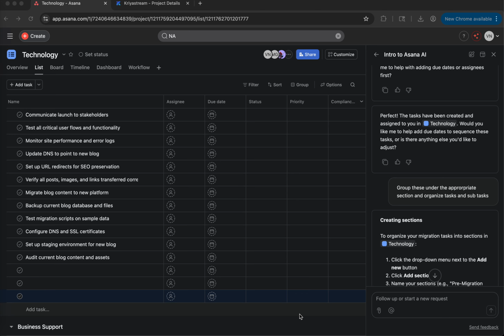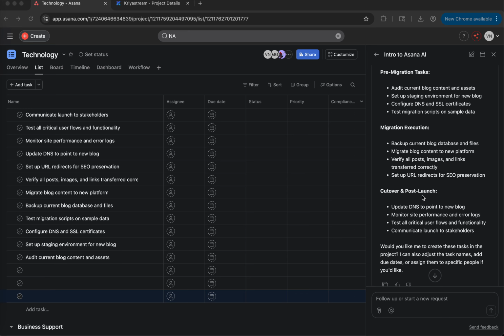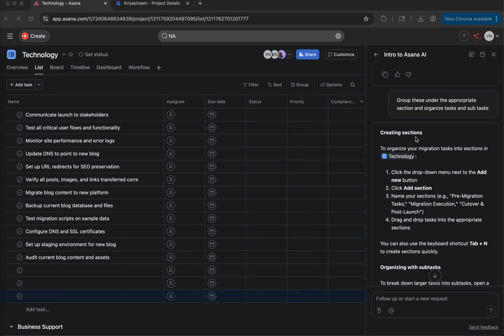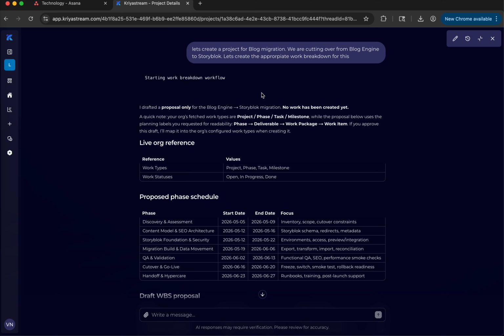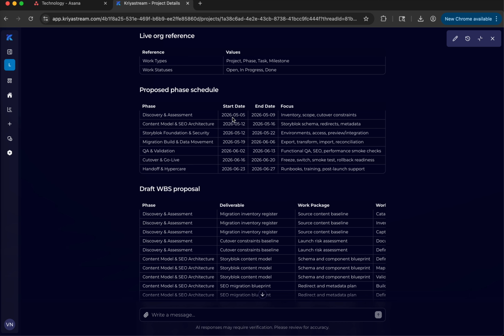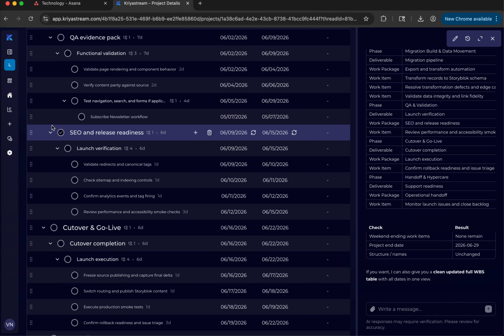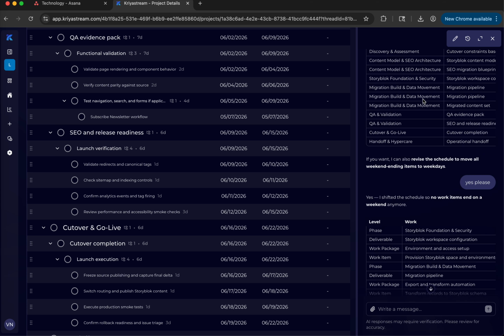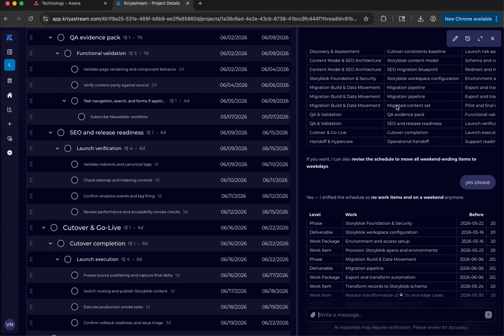Asana's AI Let Me Down — Why AI Task Lists Fail Enterprise Project Planning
I tested Asana AI against Kriyastream using a real enterprise blog migration project.
The results exposed a major problem with today’s AI project management tools.
I asked Asana’s AI to generate a work breakdown structure for migrating a company blog from Blog Engine to Storyblok — including content migration, SEO preservation, QA, infrastructure changes, deployment, rollback planning, and operational handoff.
At first, the AI-generated outline looked promising.
But when the tasks were actually added to the project, Asana simply created a flat list of disconnected tasks with no hierarchy, no phases, no deliverables, no work packages, and no operational structure.
The output looked more like a checklist than a real enterprise execution plan.
Then I gave the exact same project prompt to Kriyastream.
Instead of generating disconnected tasks, Kriyastream created:
✅ Program phases
✅ Deliverables
✅ Work packages
✅ Work items
✅ SEO migration architecture
✅ QA validation layers
✅ Rollback planning
✅ Hypercare workflows
✅ Operational handoff
✅ Structured execution logic
✅ 70+ hierarchical work items
This video breaks down the difference between AI-generated task lists and true work intelligence.
Because enterprise execution is not just about generating tasks.

It’s about:
structured decomposition
dependency-aware planning
operational sequencing
governance
repeatability
validation
human + AI collaboration

Most AI project management tools today are still acting like autocomplete systems.
They generate language.
But they do not generate operational structure.
That becomes a serious problem as organizations begin integrating AI agents into real workflows.
Tools like Cursor, Windsurf, Bolt, and autonomous AI agents can execute work quickly — but without structured task chains and hierarchical planning, execution becomes non-deterministic and difficult to repeat reliably across teams.
This is exactly why we built Kriyastream.
Kriyastream is an AI-powered work intelligence platform for humans and AI agents.
Instead of starting from a blank canvas like Jira, Asana, or Airtable,

Kriyastream generates structured work decomposition automatically:
phases
deliverables
work packages
work items
validation gates
operational boundaries
reusable task chains

Humans can review the plan.
AI agents can execute against the plan.
Organizations can templatize successful execution patterns.
This is the foundation for the future agent economy.

In this video, I walk through:
what Asana AI generated
why flat task lists fail enterprise teams
why hierarchy matters in project planning
how Kriyastream structures execution
why AI agents require deterministic workflows
the future of AI project management
why operational structure matters more than generated text

If you’re interested in:
AI project management
enterprise AI
AI workflows
AI agents
future of work
work breakdown structures
operational AI
agentic workflows
project planning
structured execution systems

…this video will give you a very different perspective on where the industry is heading.